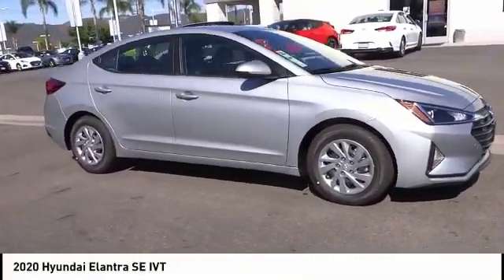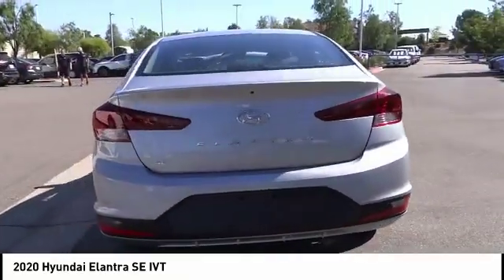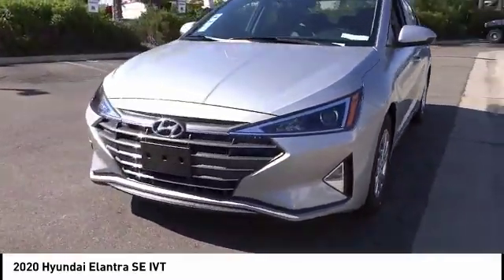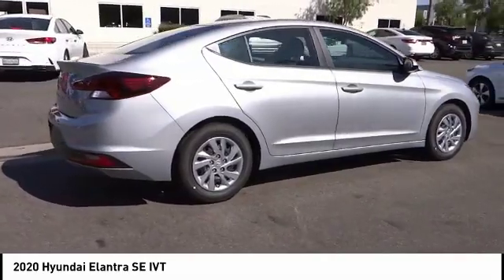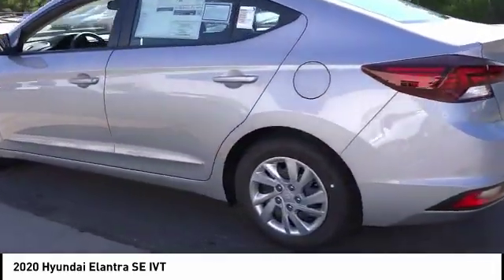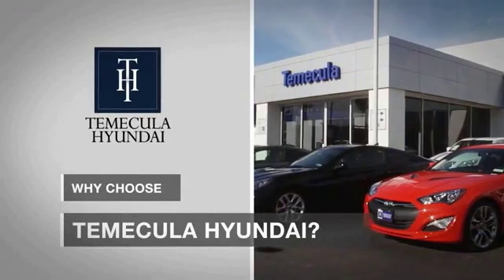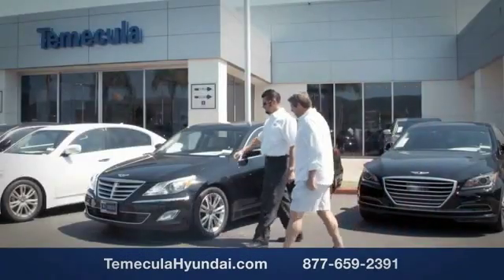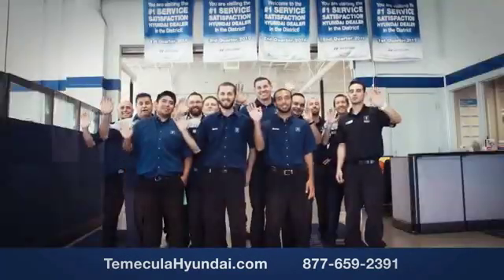2020 Hyundai Elantra TEMECULA MURRIETA MENIFEE HEMET CORONA ESCONDIDO 200099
2020 Hyundai Elantra SE IVT

Temecula Hyundai
27430 Ynez Rd.

TEMECULA HYUNDAI PROUDLY SERVING TEMECULA, MURRIETA, MENIFEE, HEMET, CORONA, ESCONDIDO, AND SURROUNDING SOUTHERN CALIFORNIA LOCATIONS. THIS SILVER 2020 Hyundai ELANTRA IS EQUIPPED WITH A Engine: 2.0L DOHC 16V 4-Cylinder D-CVVT MPI, TRANSMISSION, AND RECEIVES AN ESTIMATED . 2020 Hyundai ELANTRA SE IVT Silver 2020 Hyundai Elantra SE Come See Us Today at Temecula Hyundai ??All prices plus sales tax, license fees, $80 doc fee and any other government fees. Dealer installed accessories extra. Must finance with Hyundai motor finance using standard rates on approved Tier 1 credit. While we make every effort to ensure the data listed here is correct, there may be instances where some of the factory rebates, incentives, options or vehicle features may be listed incorrectly as we get data from multiple data sources. PLEASE MAKE SURE to confirm the details of this vehicle (such as what factory rebates you may or may not qualify for) with the dealer to ensure its accuracy. Dealer cannot be held liable for data that is listed incorrectly. Stock #: 200099 | VIN: KMHD74LF6LU936525 | 2020 Hyundai Elantra SE IVT POWER WINDOWS TRACTION CONTROL SECURITY SYSTEM Temecula Hyundai FOR DRIVERS IN THE GREATER TEMECULA, MURRIETA, MENIFEE, HEMET, CORONA AND ESCONDIDO AREAS, YOUR SOURCE FOR INCREDIBLE HYUNDAI MODELS IS TEMECULA HYUNDAI 27430 YNEZ RD TEMECULA, CA 92591